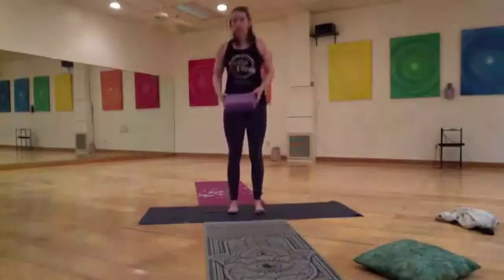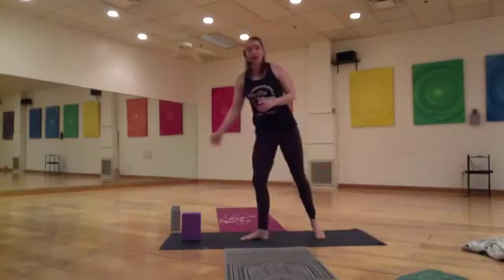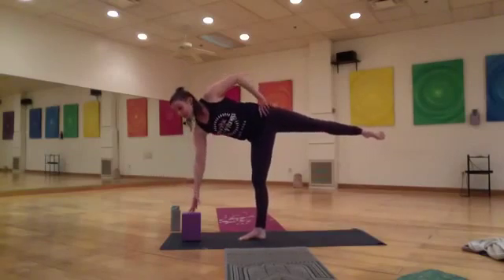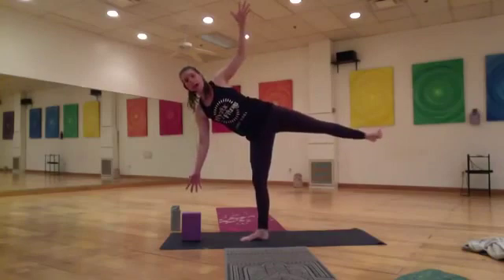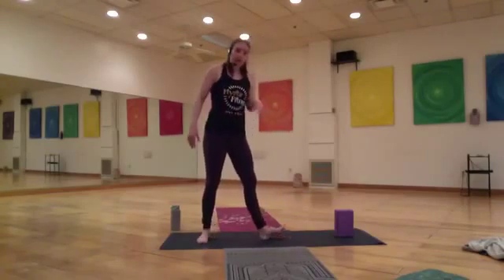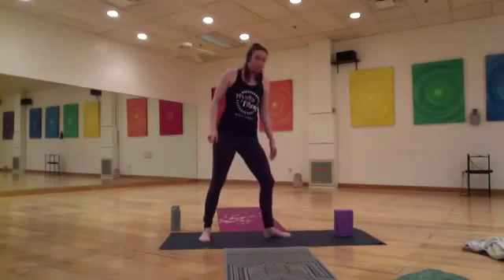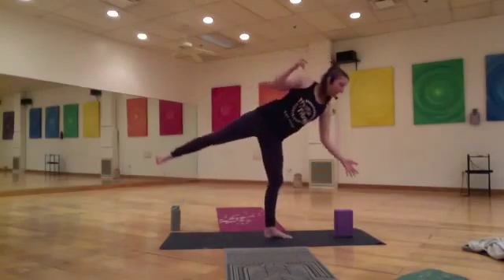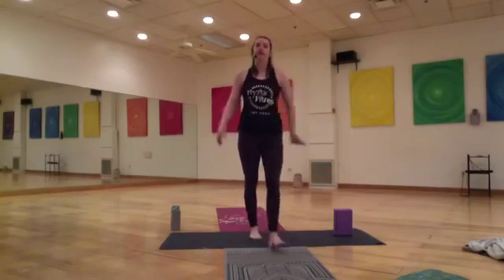Mystic Fitness Facebook Live Breakdown of Balancing Half Moon Pose with Kelly Mayes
Pop-Up Balancing Half Moon Pose with Kelly Mayes. Learn all the dos and don'ts of this tricky yoga posture.
Tune in every morning at 9 am to Mystic Fitness Facebook Live or Instagram TV to enjoy a free hour -long live stream yoga class with awesome instructors like Kelly Mayes and others from the Mystic Fitness Yoga Studio in Framingham, MA.